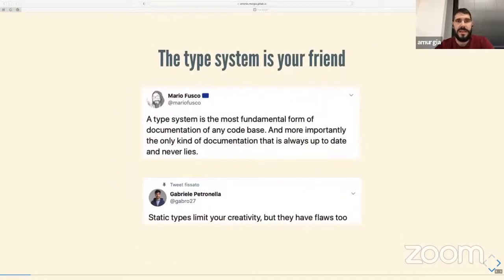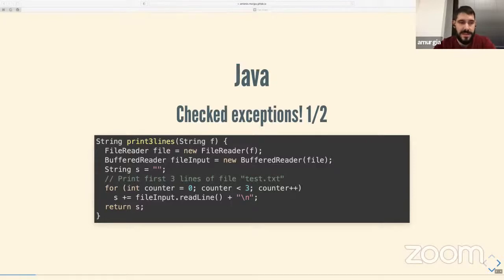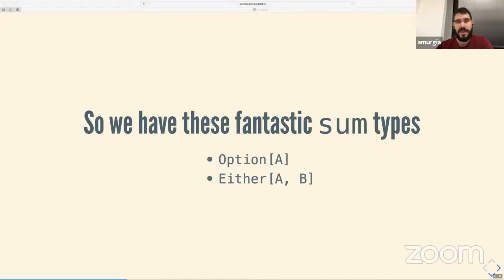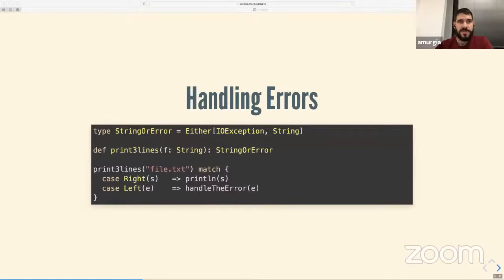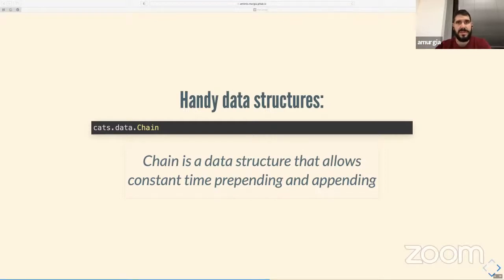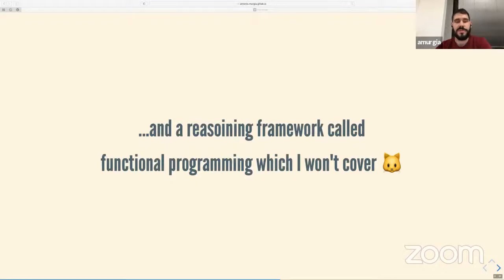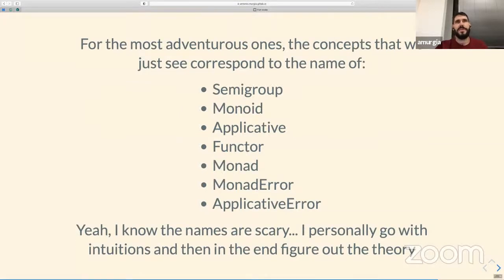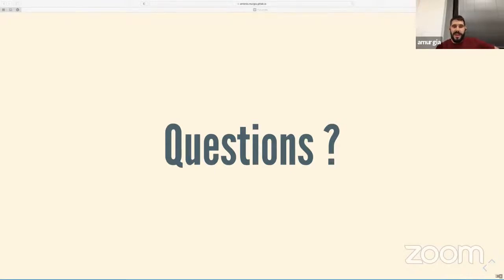FunctionalFest • Fun(ctional) Error Handling in Scala • Antonio Murgia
- Description
Coding is not so different from living: at some point, things will go wrong. As a good software developer, you should expect such failures and be prepared to fail less miserably. In this brief talk, I will propose a simple approach to functional error handling in Scala with code examples.

- Speaker
Antonio Murgia